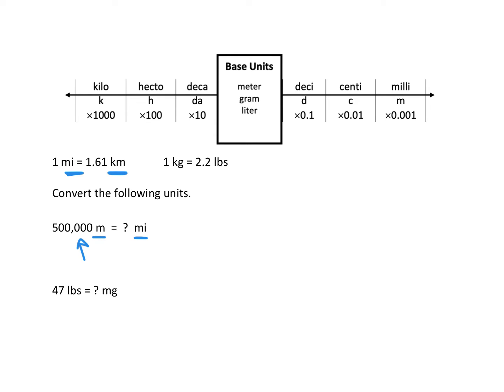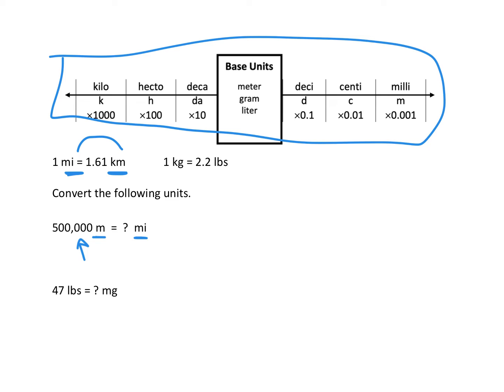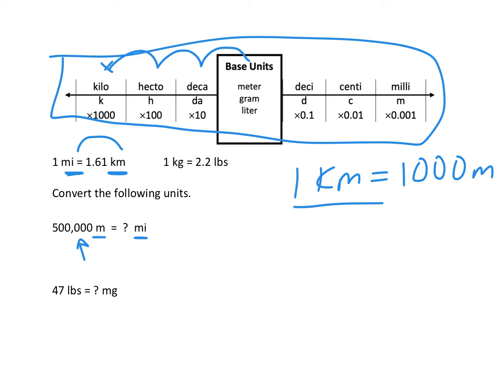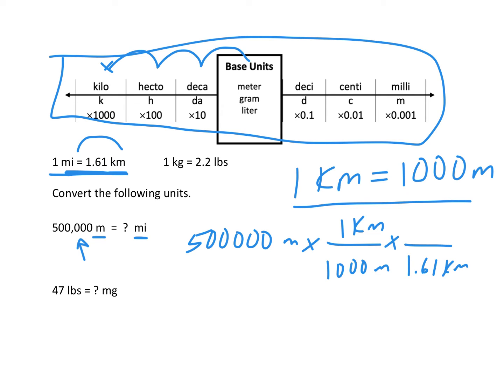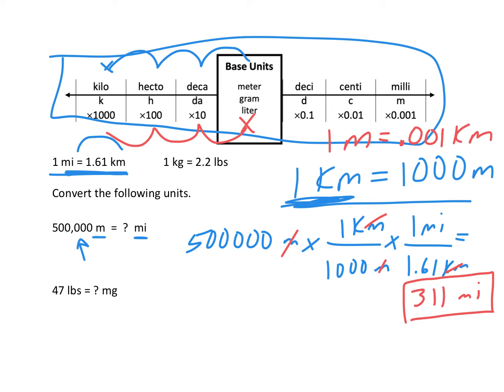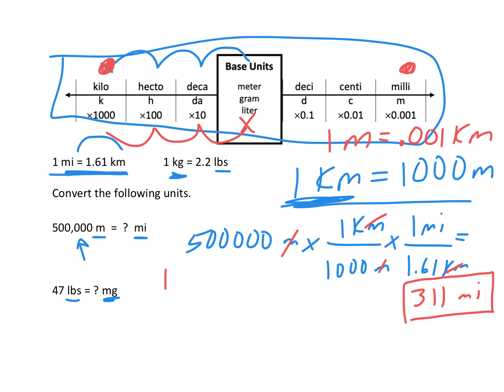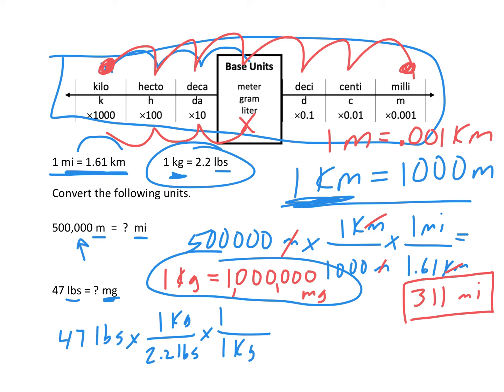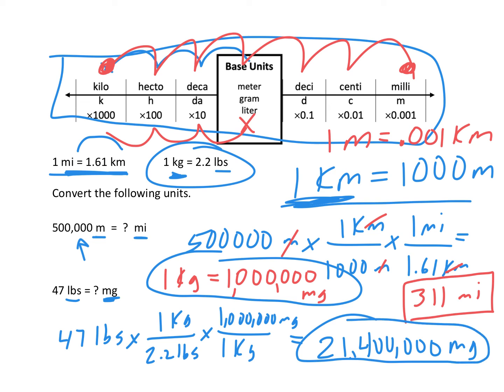Metric conversions with Dimensional Analysis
Using metric conversions as part of a larger conversion problem